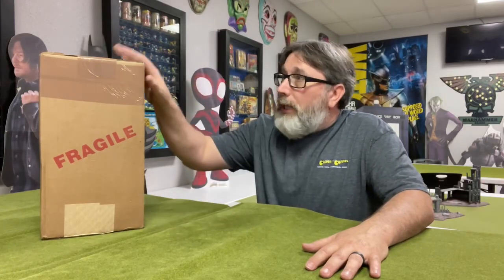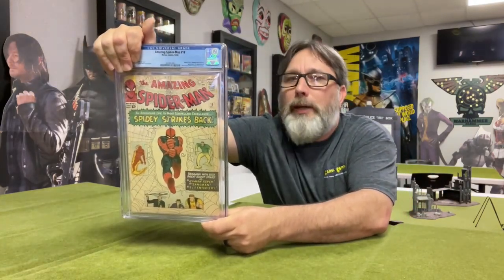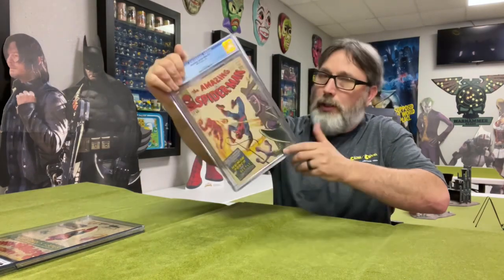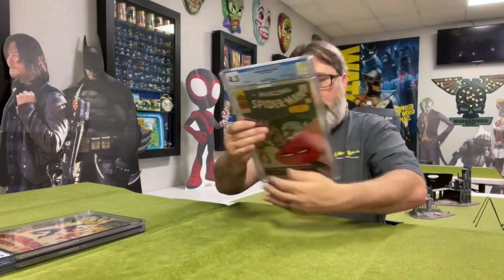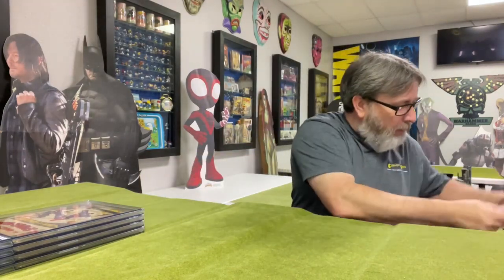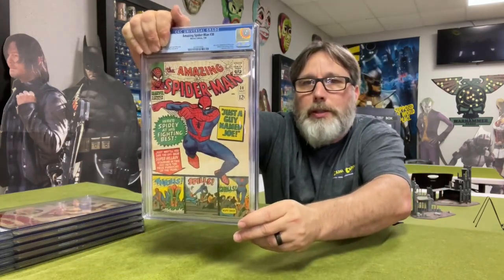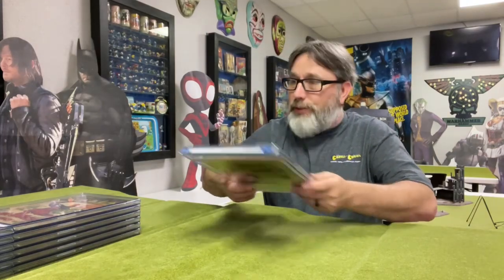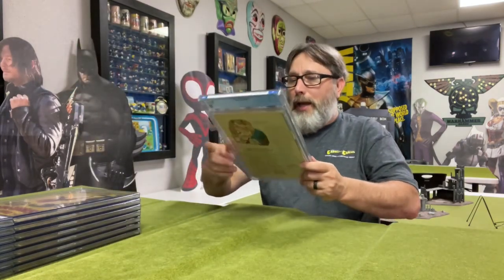CGC Comic Book Unboxing! Silver Age Spider-man!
Received another submission back from CGC this week. Silver Age Spider-man & Tales to Astonish. What grades did we get?